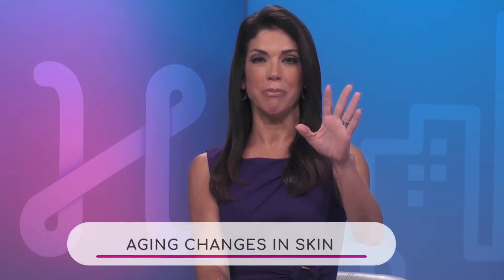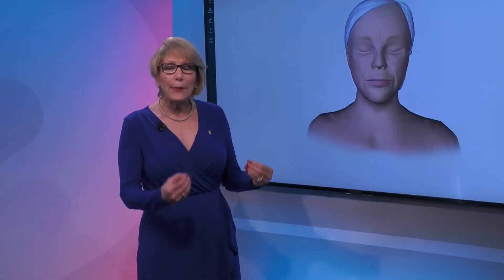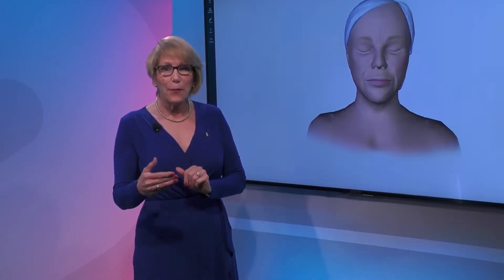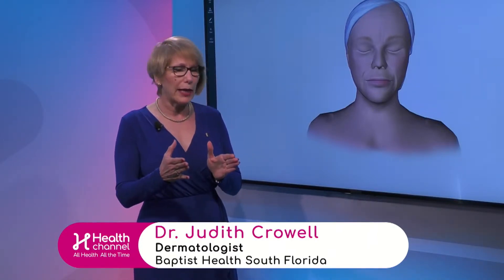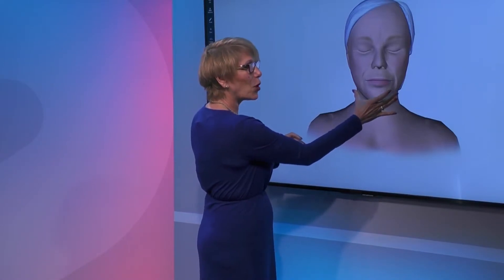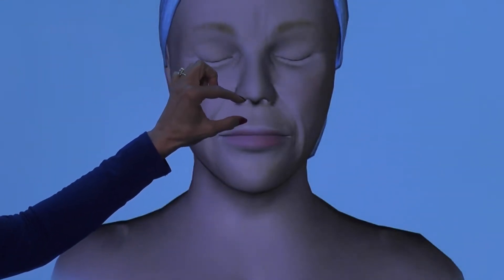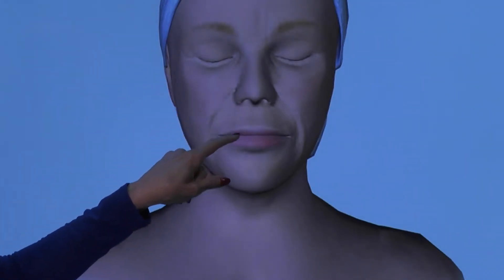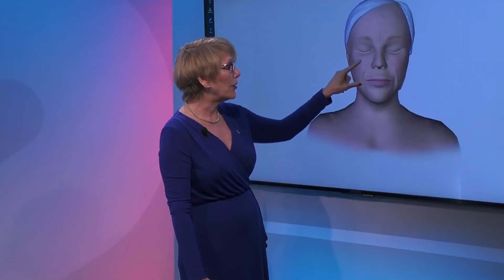Aging Changes in the Skin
Dr. Judith Crowell, Dermatologist with Baptist Health South Florida, explains when we are young we have more of a triangular shape to our face, and as we get older, we start getting broader, especially on the lower face.

She says this happens because we start getting notches in the chin area, and the upper lip gets thicker as compared to the lower lip.